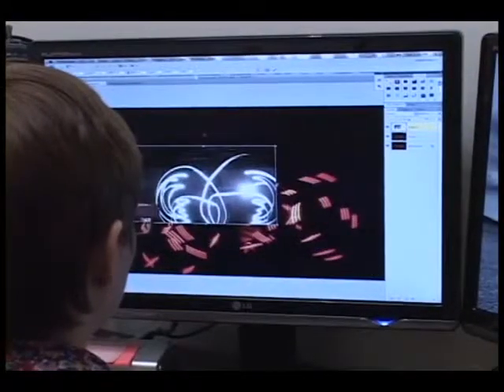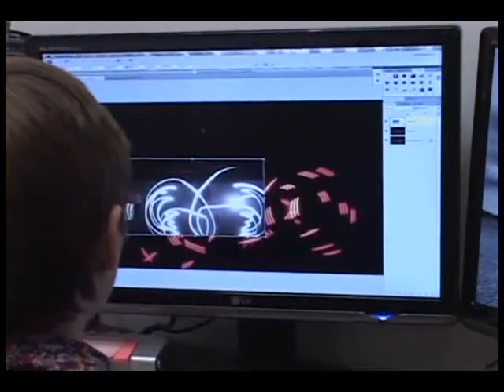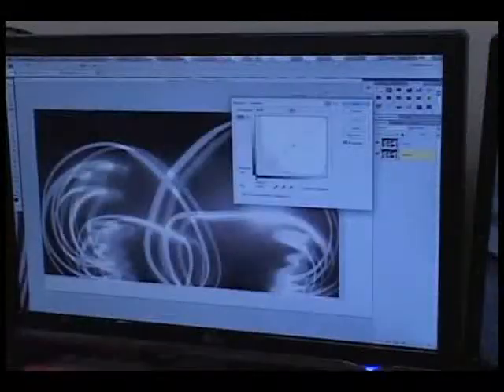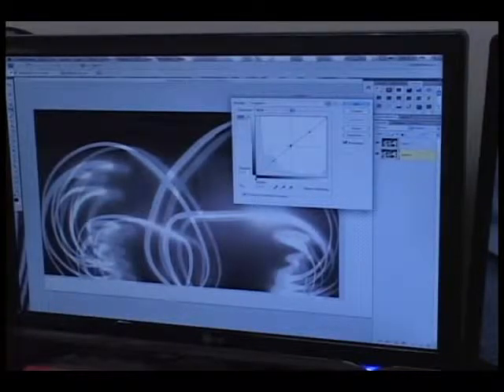HCC Digital Art & Photography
Bennie Flores Ansell is a professor of Digital Art & Photography.  Students are always excited to take her courses and other offerings in digital art.  Whether your are a beginner or already familiar with Photoshop, this class is sure to build your knowledge base and prepare you for the next level.